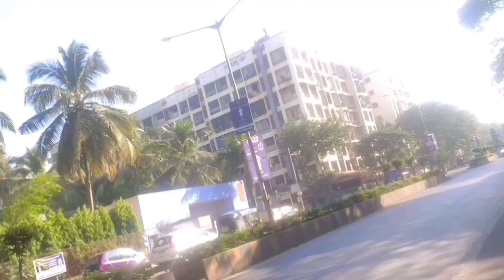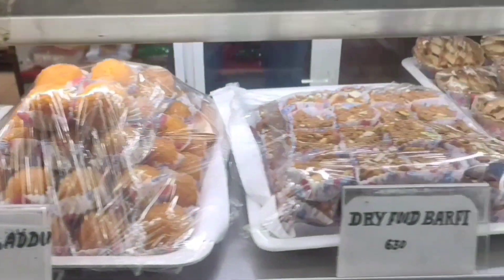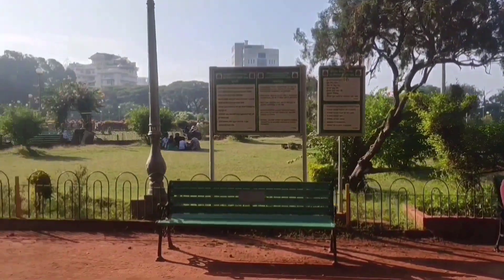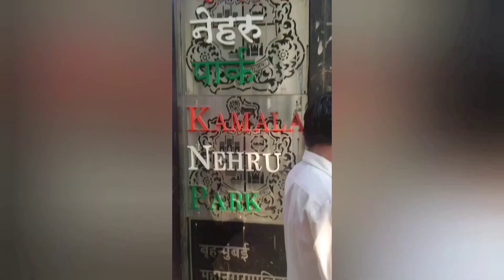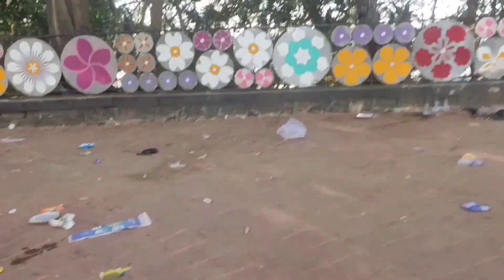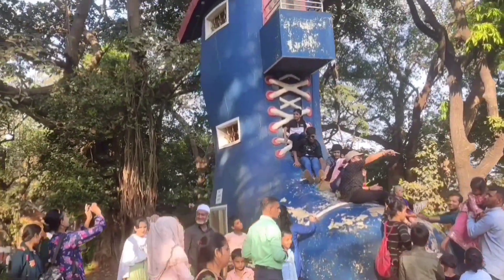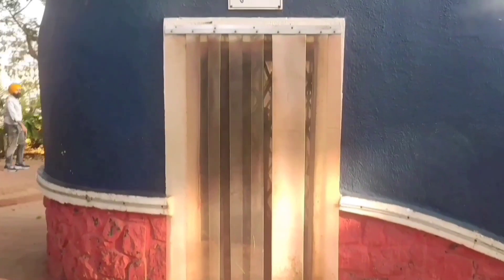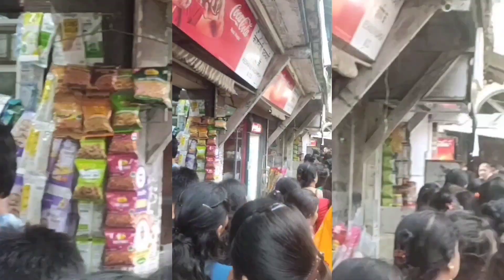Hanging Garden Mumbai | Malabar Hill | Boot House | Kamla Nehru Park Mumbai Vlog 7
In this video, we are exploring Hanging Garden and Kamla Nehru Park also known as Boot House. It is our last day in Mumbai. We first went to the railway station and deposited our luggage there so we can explore the nearby places freely and return on time to catch our train back home.
I will also be sharing videos on art, food /cooking, and my beautiful surroundings and will share my thoughts because life is beautiful. I also like making vlogs to share precious moments of my life.